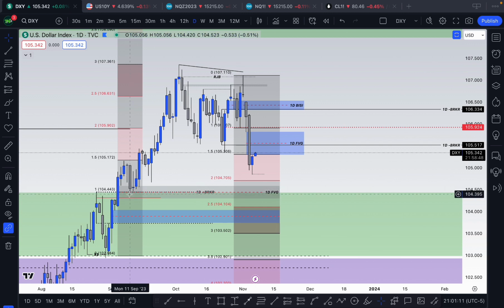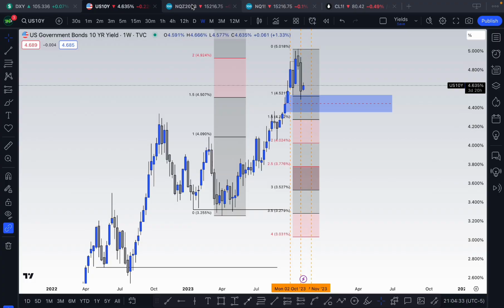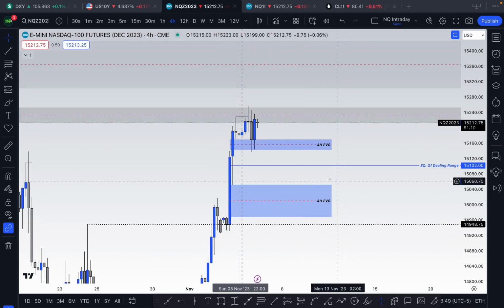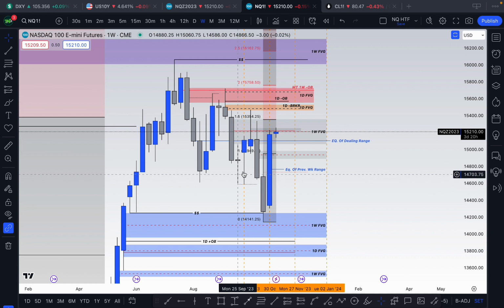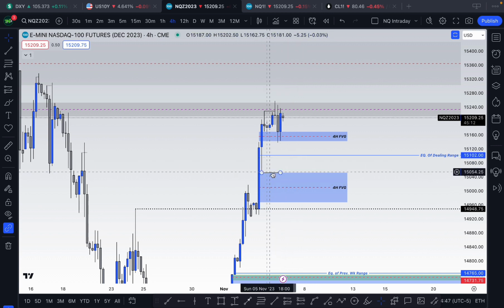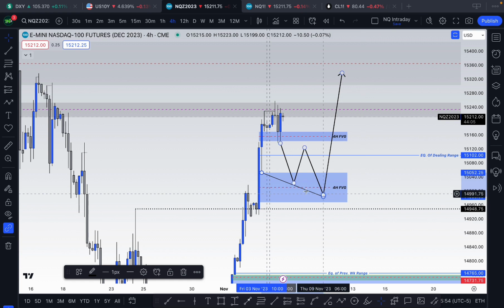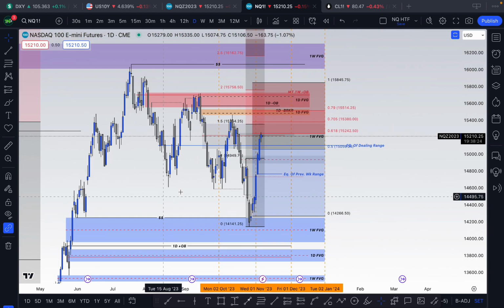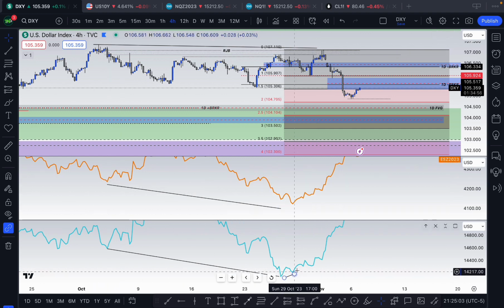Navigating November: Will the NQ Soar or Suffer?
🚀 Ready for a Nasdaq 100 rollercoaster in November? Join us as we decode the market vibes and unveil the directional bias for Nasdaq 100 futures! Will we ride the bullish wave or face a downturn? 📈📉